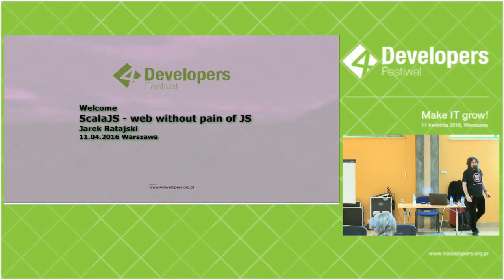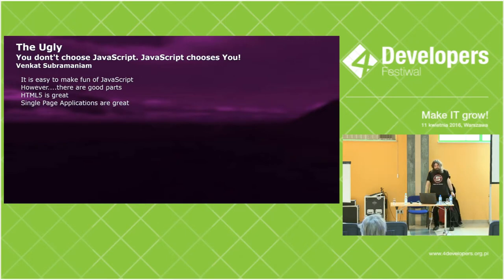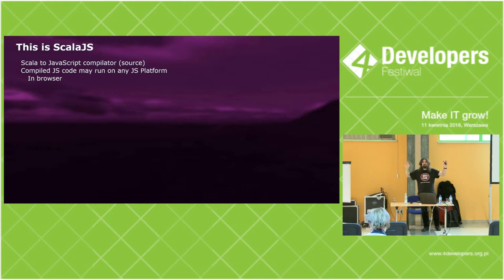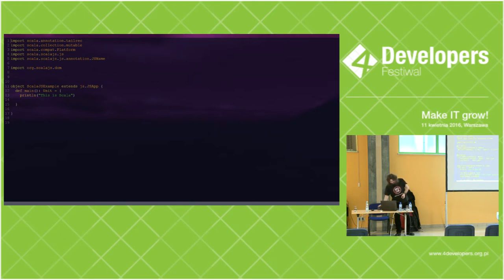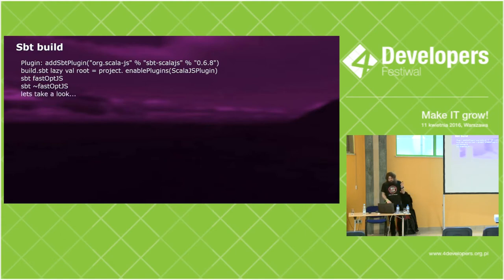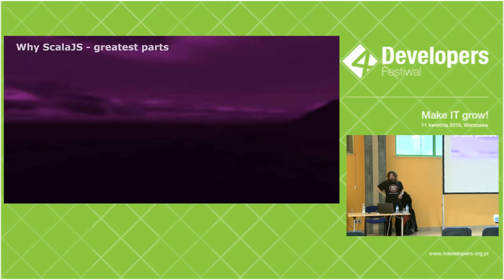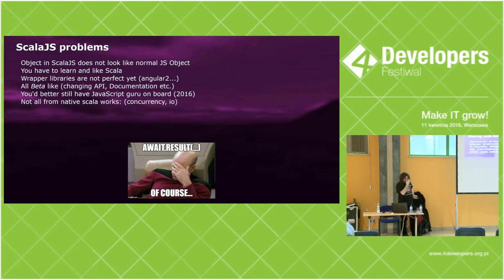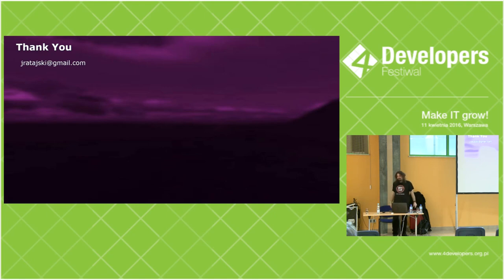4Developers 2016: ScalaJS – web without pain of JavaScript (Jarosław Ratajski)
So, you like doing web applications but JavaScript holds you back? On the other hand tools like Gulp, LessCSS, Sass, NPM and framework like AngularJS and React are just great. You no longer have to sacrifice yourself and fight with stupid errors for days. You may use a decent language with typesafety and still use all the power of web developent. So lets discuss ScalaJS a JavaScript transpiler and see ho to: - efficiently develop web application using typesafety, - code AngularJS applications using Scala, use same datastructures and interfaces on client and server, reuse validation rules on both. Finally I will compare it to other simillar solutions like TypeScript, Jsweet and discuss when and why could you use any of theese.